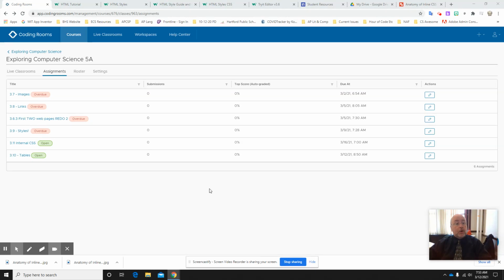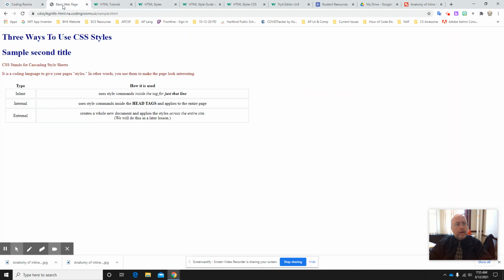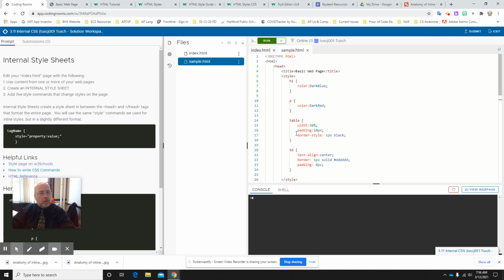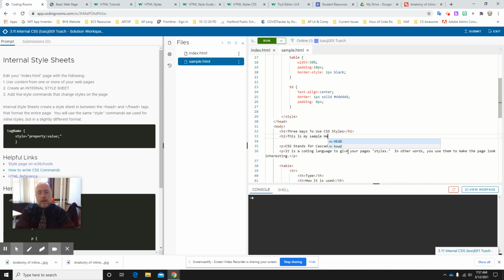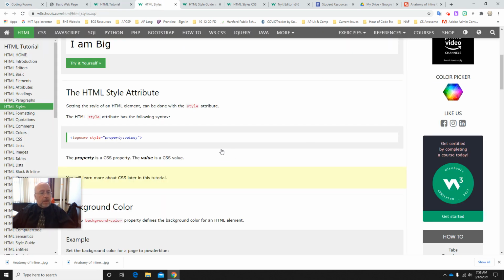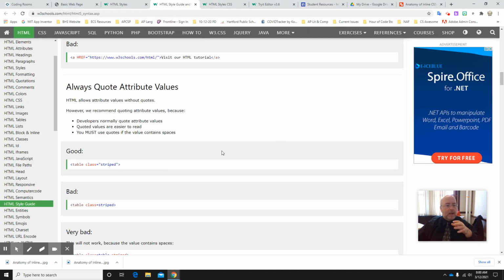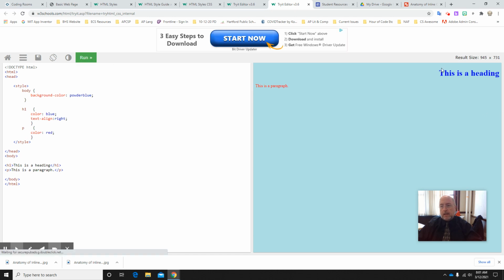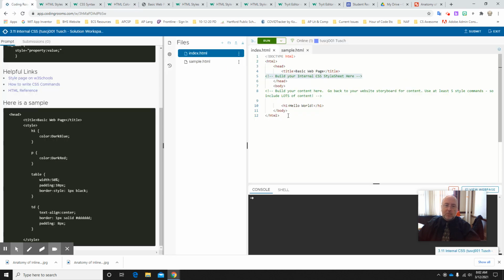ECS 3.11 - INTERNAL Style Sheets